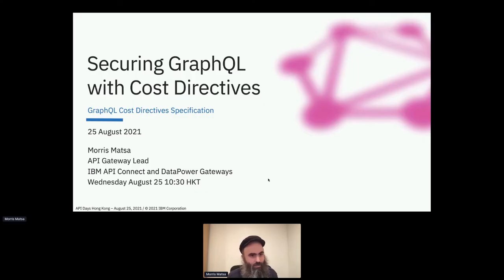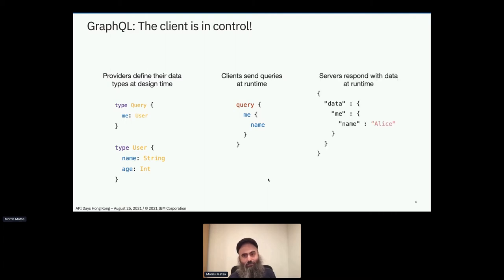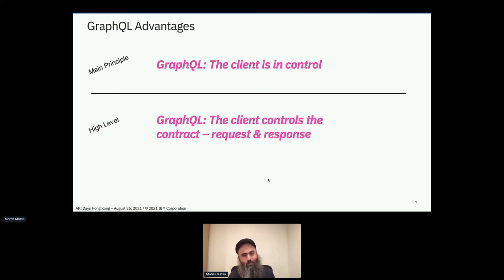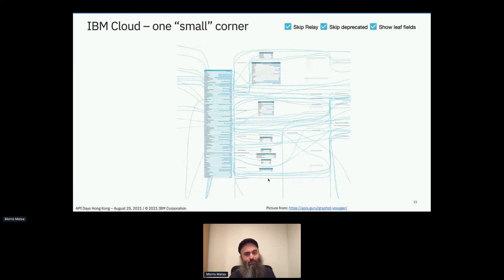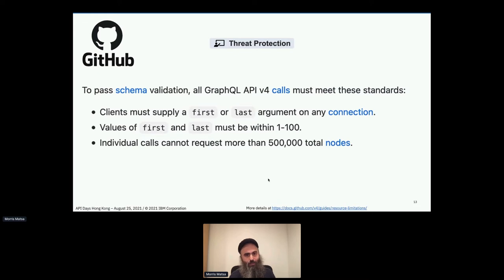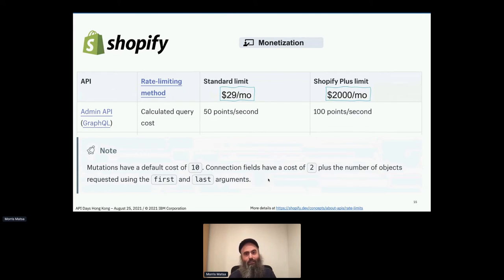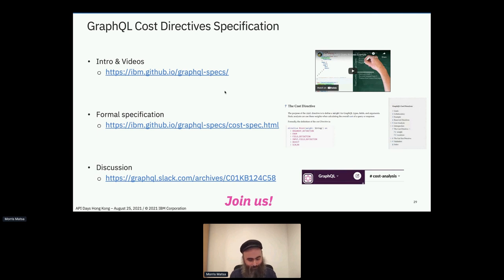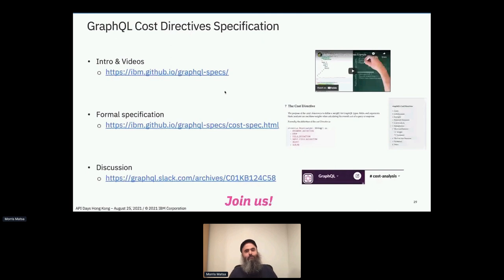Apidays LIVE Hong Kong 2021 - Securing GraphQL with Cost Directives By Morris Matsa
Workshop

Securing GraphQL with Cost Directives
Morris Matsa, APIGW Lead at IBM